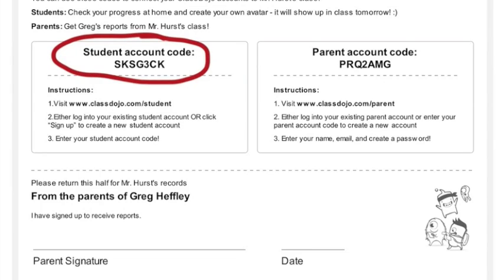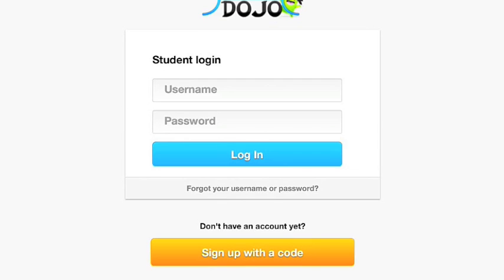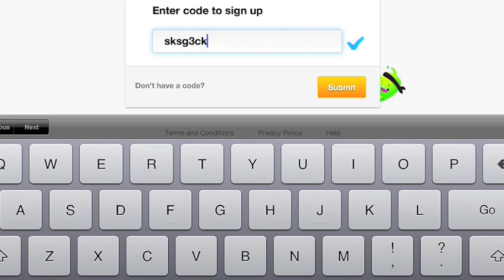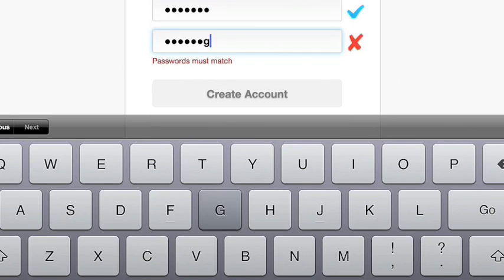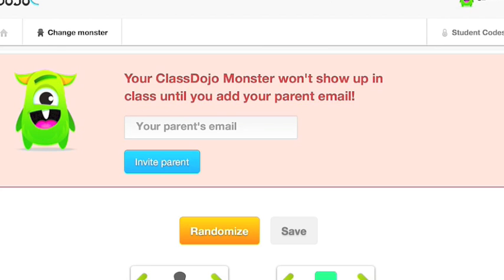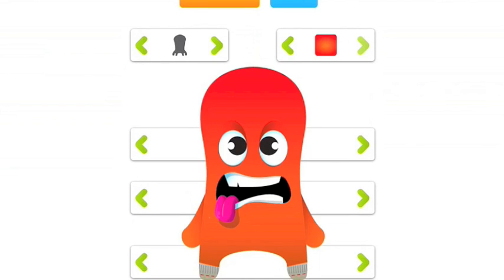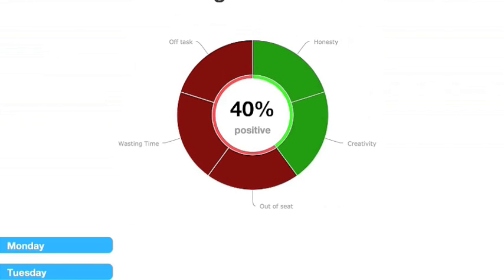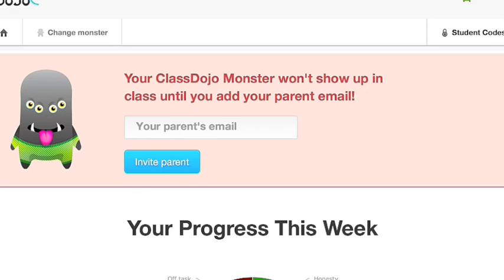Creating a ClassDojo Student Account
To create a ClassDojo student account, you must first get a code from your teacher, then go to: